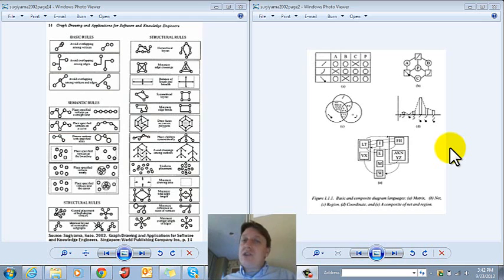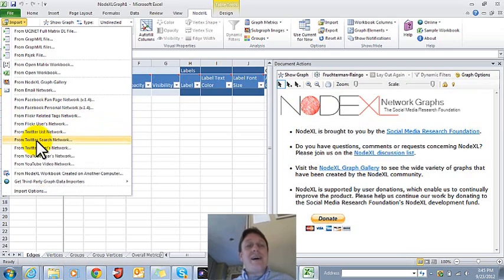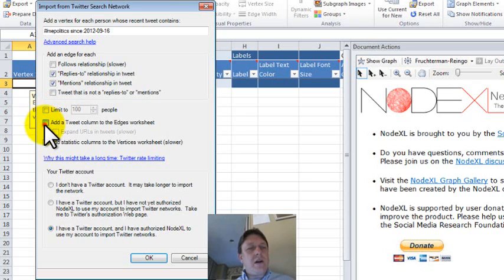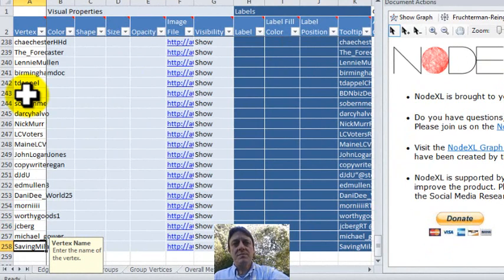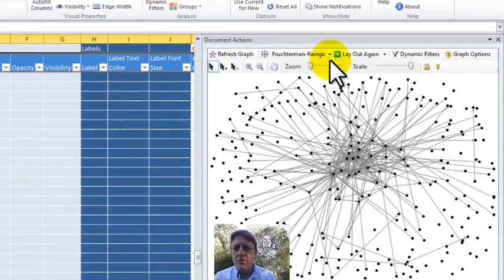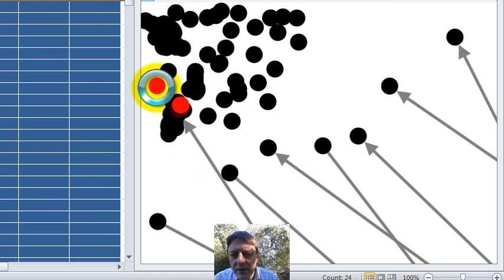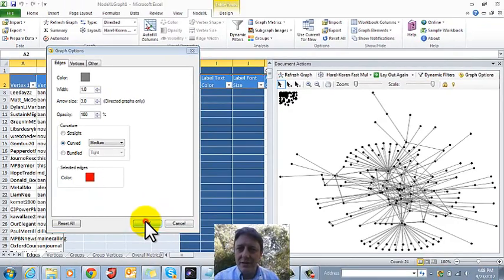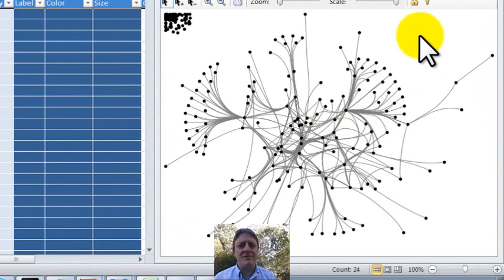NodeXL Visualization: Heeding (and bending) Sugiyama's Rules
In this how-to video for an undergraduate social networks course at the University of Maine at Augusta, we use the NodeXL software package to look at the Twitter network of Maine politics from September 16 to 23 2012, particularly following the mepolitics hashtag. The point of the exercise is to consider which aspects of Kozo Sugiyama's rules for clear network visualization should be heeded, and which in the face of a big network should be bent a little bit. By bundling edges, patterns in the flow of tweets on Maine politics become more apparent.